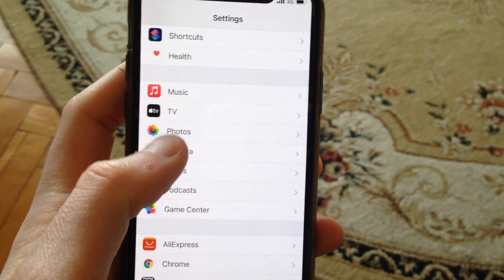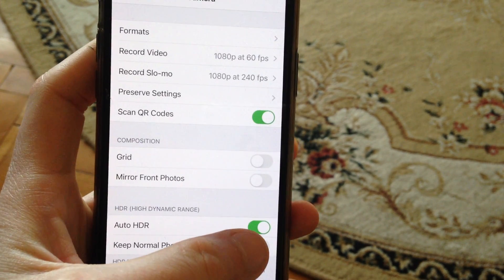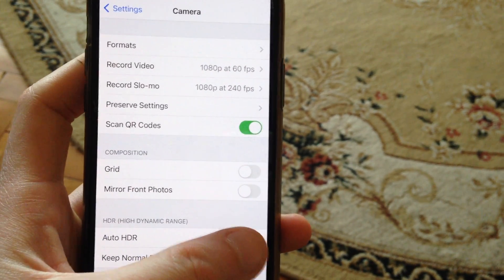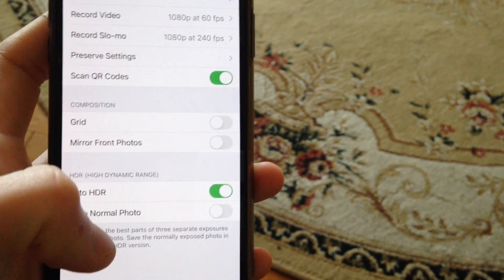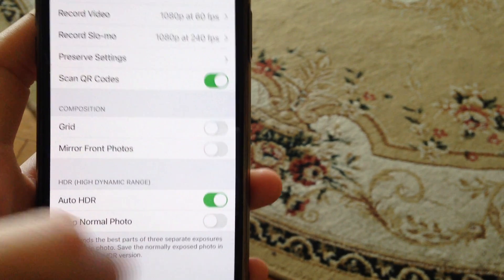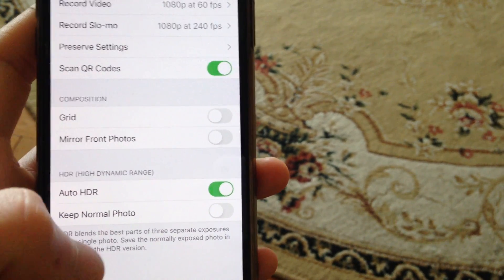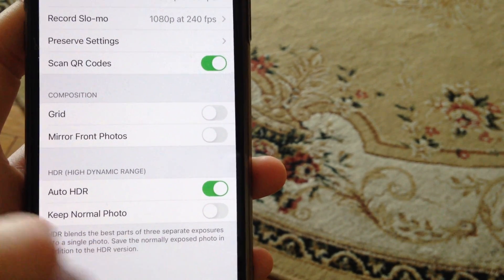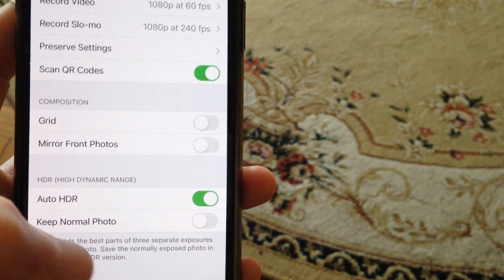Turn On HDR mode On Camera In iPhone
If you don't know Turn On HDR mode On Camera In iPhone, this video is for you.